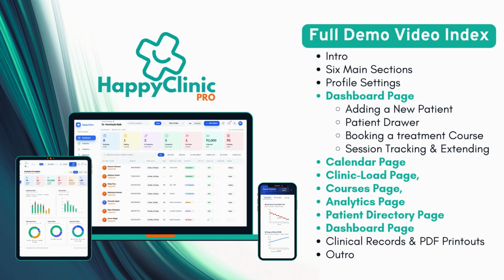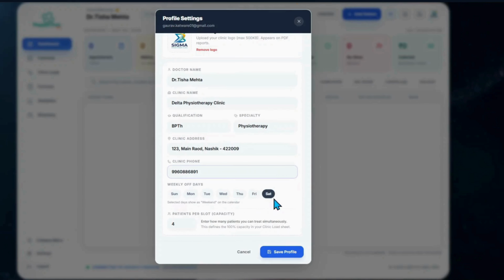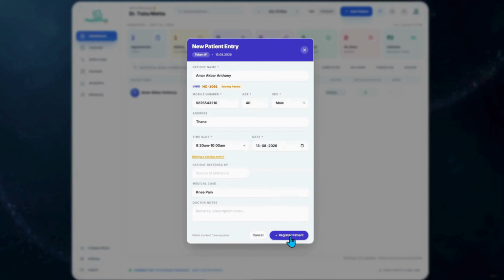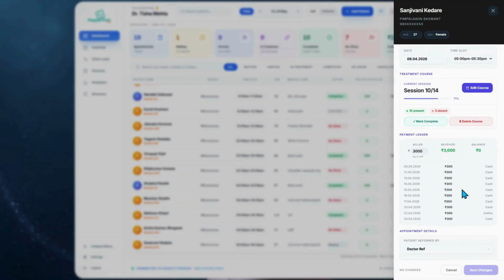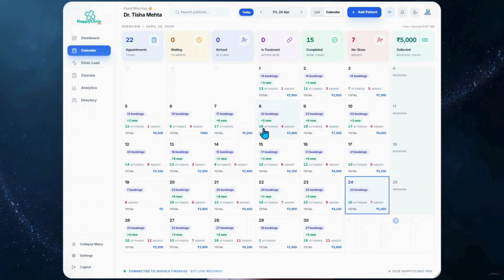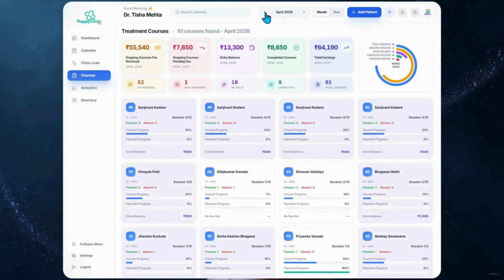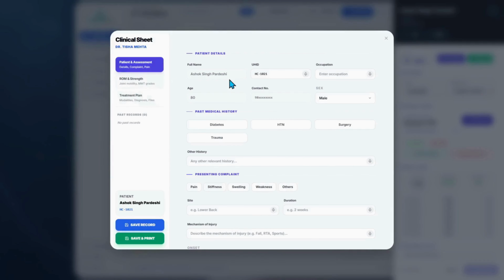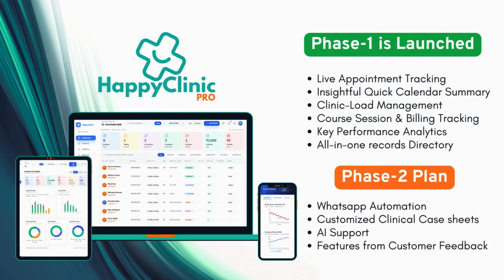HappyClinic Pro Full Tutorial | Complete Physiotherapy Clinic Management Software Demo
Welcome to the complete HappyClinic Pro tutorial for physiotherapy clinics in India.

HappyClinic Pro is India's homegrown Clinic Management Software specifically built for Indian Physiotherapy Clinics.

In this full 24-minute demo, you will learn how to use HappyClinic Pro for patient registration, appointment management, treatment course booking, session tracking, compensatory sessions, clinic load planning, billing, analytics, patient directory, clinical case sheets, recovery tracking, and PDF reports.

HappyClinic Pro is built specifically for physiotherapy clinics that want to manage patients digitally, reduce paper work, track recovery properly, and maintain clean billing and clinical records in one system. If you run a physiotherapy clinic, this complete walkthrough will show you how the app helps you manage daily operations more efficiently.

In this video, you will see:

Clinic profile and setup

New patient registration with UHID

Dashboard and live appointment tracking

Patient drawer, course booking, and payment ledger

Session tracking and compensatory sessions

Calendar view and clinic load planning

Courses page for revenue and pending fees

Analytics dashboard with top cases and no-show rate

Patient directory search by name, UHID, and mobile

Clinical case sheet, recovery analytics, and PDF reports

HappyClinic Pro is designed for physiotherapists, clinic owners, and front-desk teams who want a modern clinic management workflow.